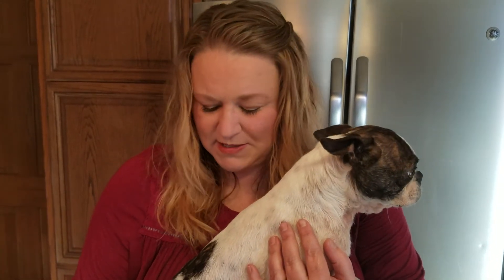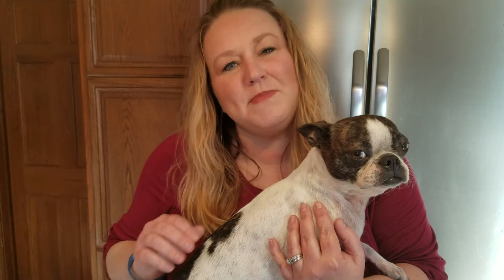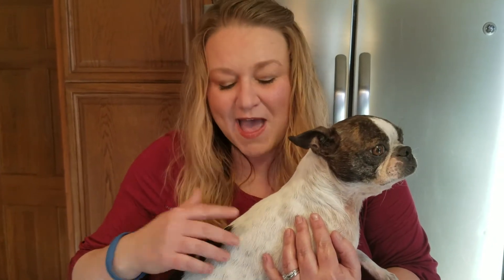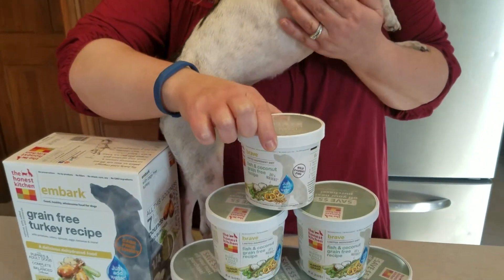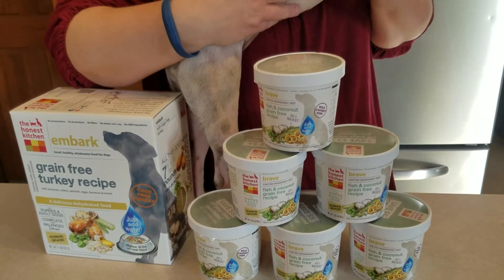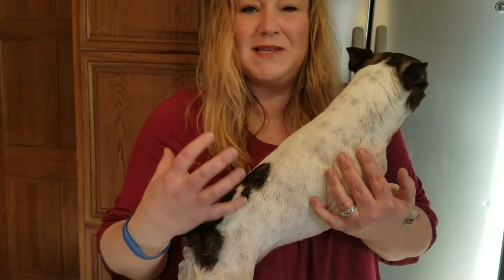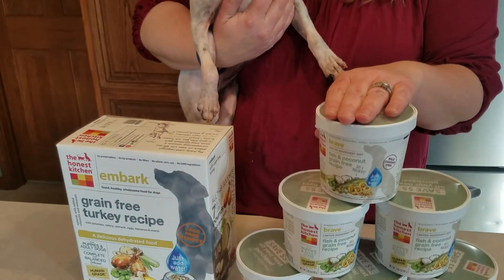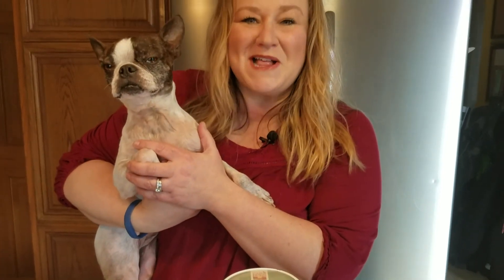Amazing Dog Food for Only $1? You got it!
We're celebrating Sassy's Gotcha Month with $1 cups of Honest Kitchen - Sassy's favorite food! Limit 3 per family while supplies last with in-store purchase.